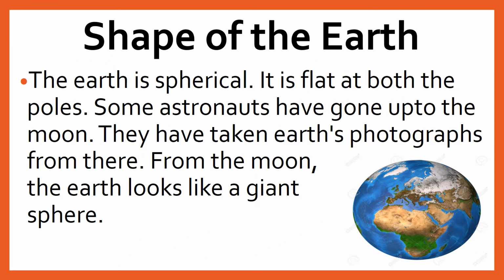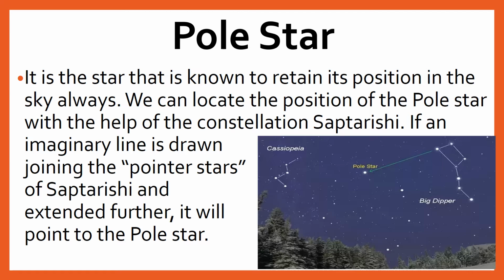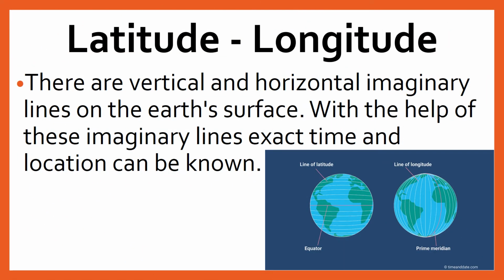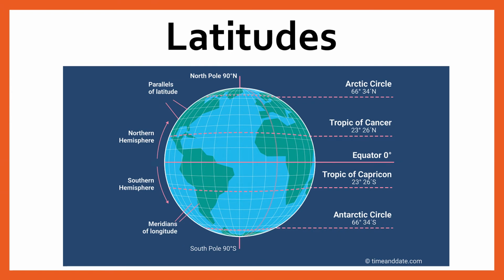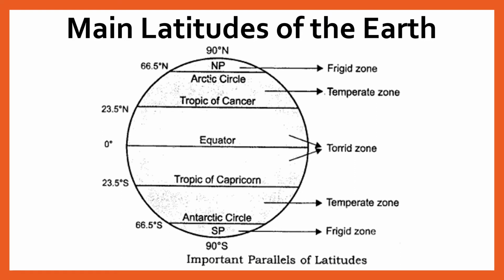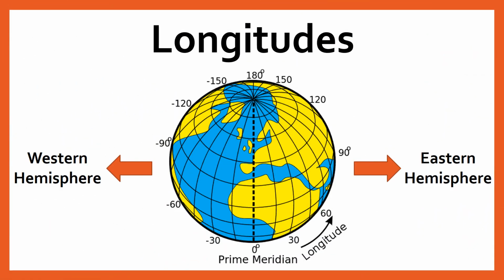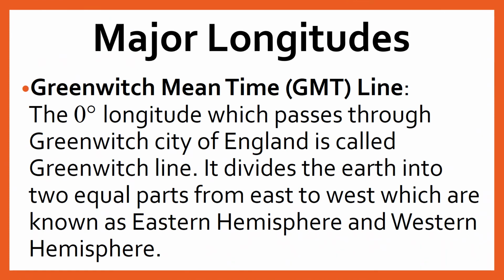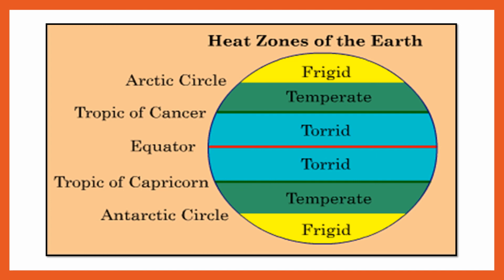Std 6 - Social Science - Ch 9 - Session 2